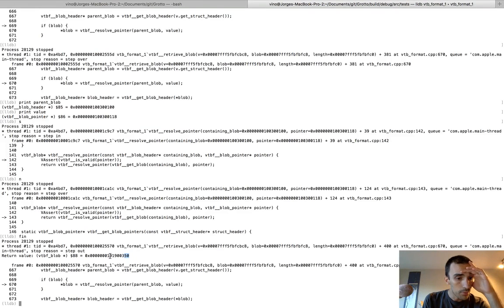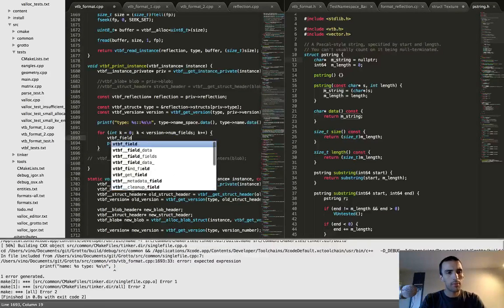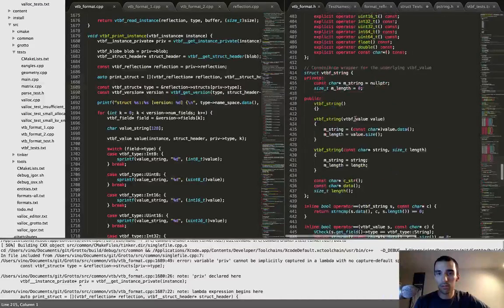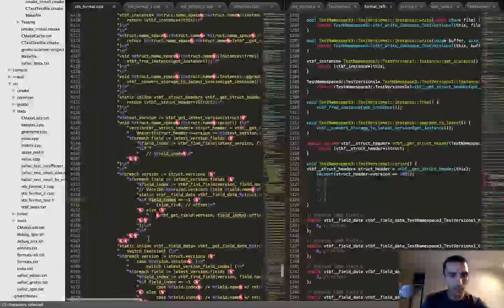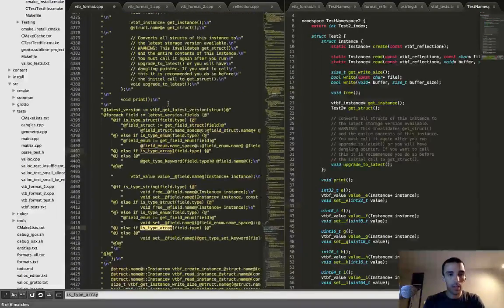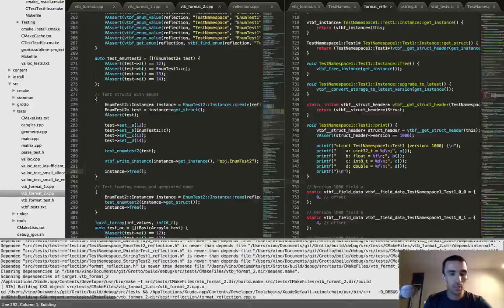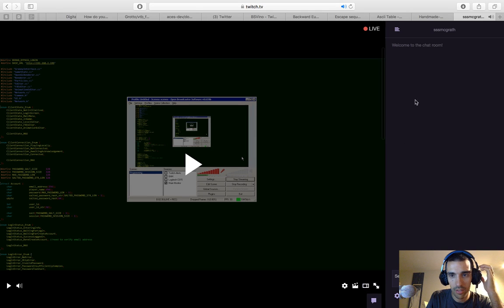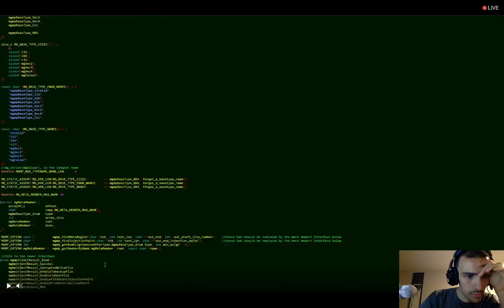Programming and Math - Stream Oct 11 2016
I work on my reflection system a bit making a print function before sssmcgrath takes over my channel to show of his reflection system.